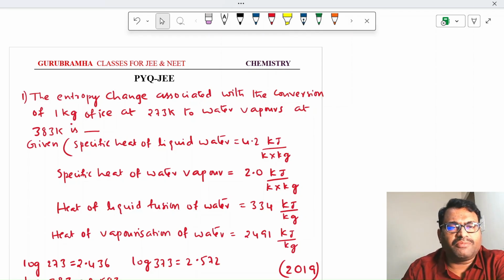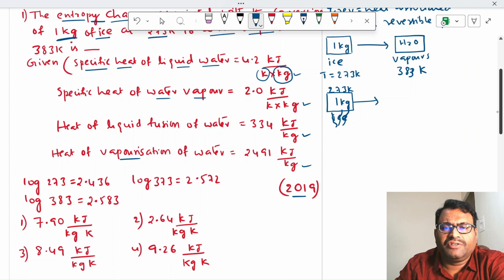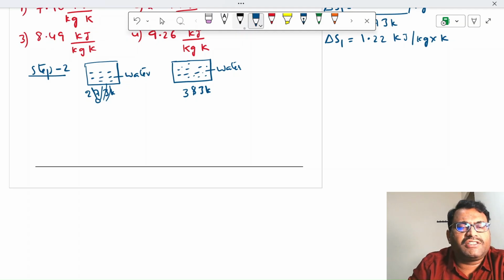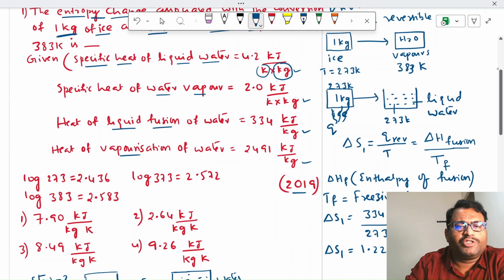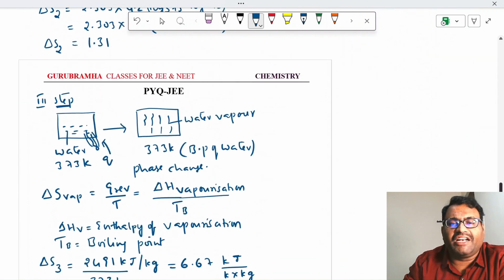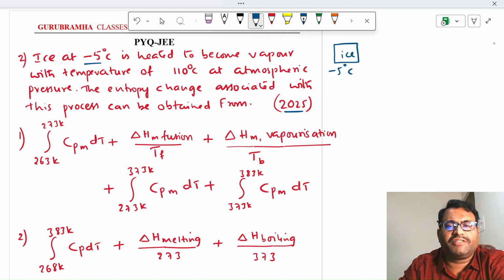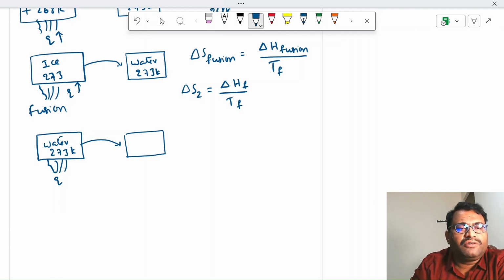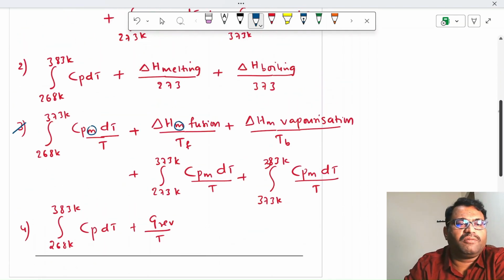ENTROPY#PYQ#PART-1#JEE-MAIN#THERMODYNAMICS#CLASS-11